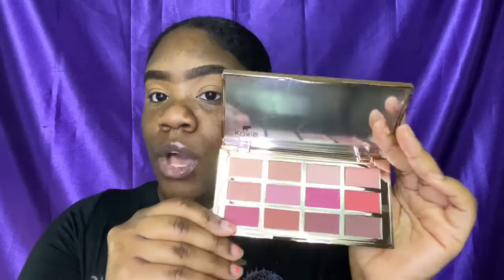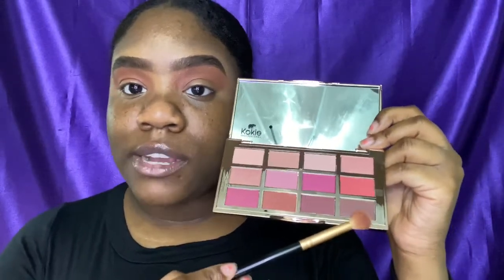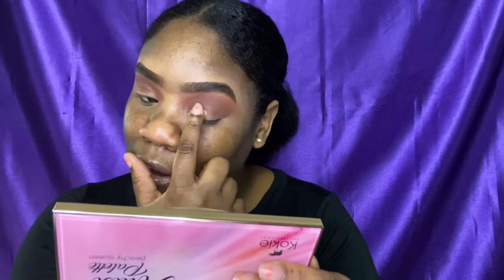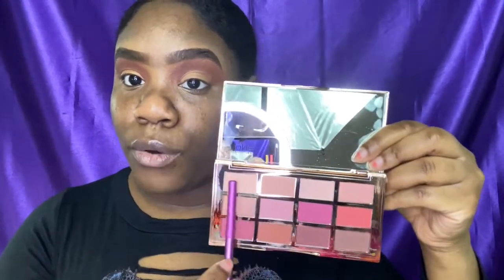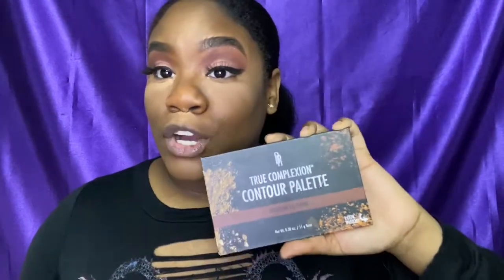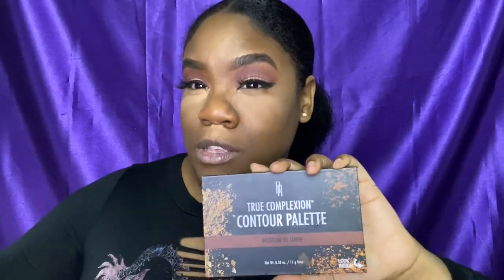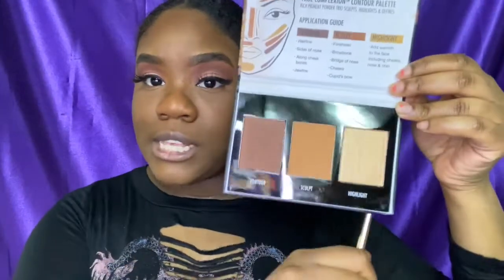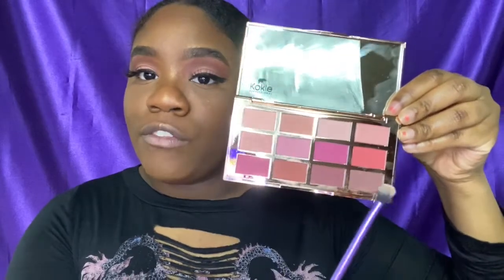DRUGSTORE MAKEUP TUTORIAL | Affordable Makeup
Wassup Guys I hope You all Enjoyed this video ✨🦋
All The Product I used in this video would be listed down below
PEACE ☮️💕✨

EYES
-✨Concealer- LA Girl Pro In the Shade Fawn

-✨Eyeshadow Pallet-  Kokie Professionals

-✨EyeLashes - Lilly Lashes in The Style Barcelona
FACE
-✨Primer- Wet n Wild Rose Water Hydrating
-✨Foundation- Fit Me in The Shade Mocha and Cinnamon
-✨Concealer-LA Pro Concealer in the shade Fawn
-✨Setting Powder- Lawless Setting Powder &’ Too Face translucent
- ✨Contour- blackradiancebeauty True Complexion Pallet
-✨PressPowder- Fit Me
-✨Setting Spray- Elf Cosmetics

I Don’t Own Copyright To This Instrumental